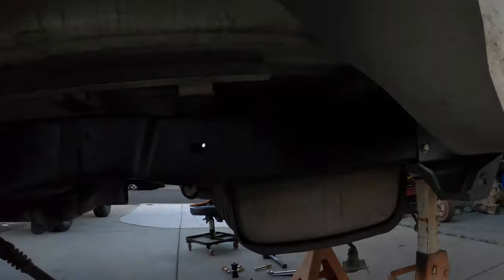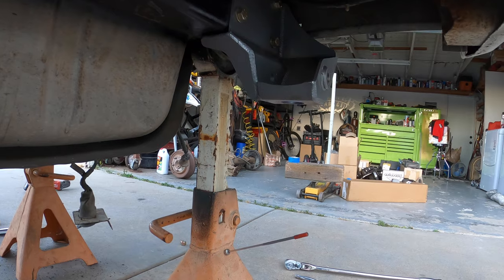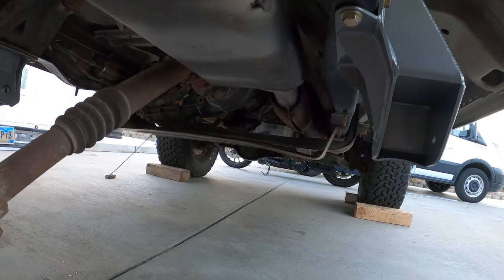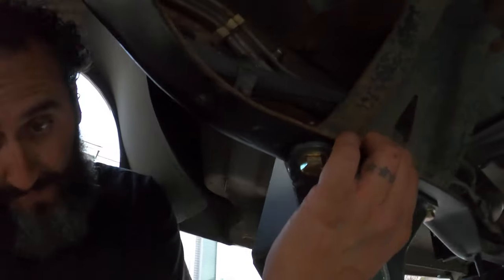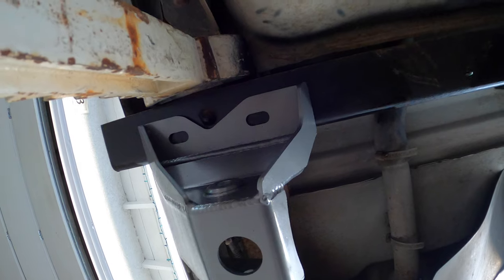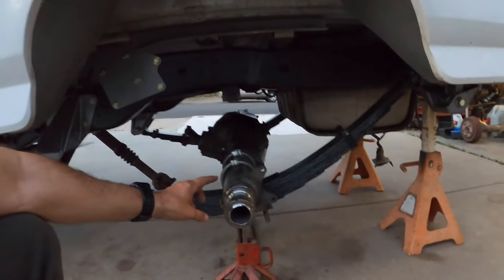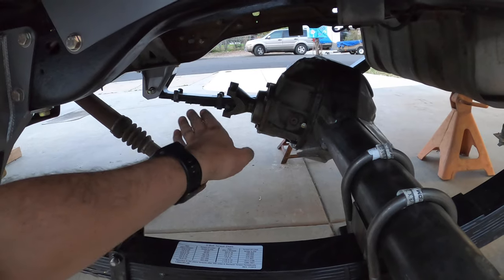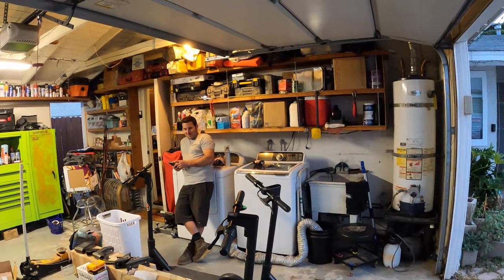Offroad Bronco build day 3&4 Vlog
So from what I've heard. The rear end is harder to do than the front. If that the case than ill be super stoked. In this episode I finally get to start bolting stuff on which is an amazing feeling. Running into lots of issues that are costing me a lot time.

The platform
1994 Bronco 4wd
5.8l

The goodies
King 3.0 IBP coil over front
King 2.5 bumps for the front
King 3.0 Triple bypass for the rear
Ohhchofab front 4.5 over fabricated beams
Ohhchofab full swing steering
Richerracing front shock towers an engine cross member
Richerracing rear under bed shock tower
Richerracing rear link killer kit
nodular 9"third with 5.14 gears and full spool in rear
Camburg racing full floater fabricated housing
McNeil Racing fiberglass hood, fenders, and bedsides
Method wheels